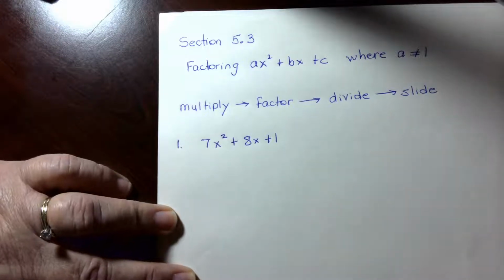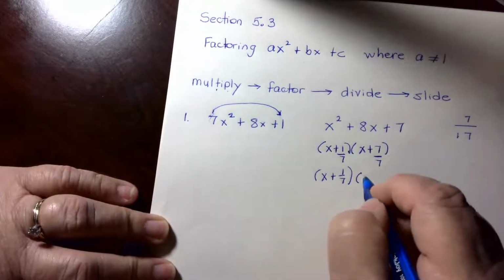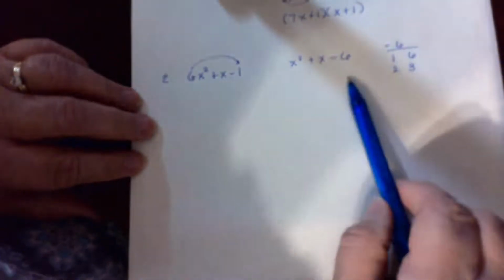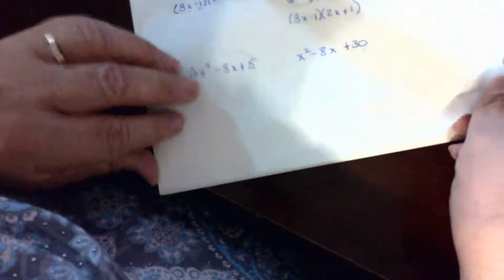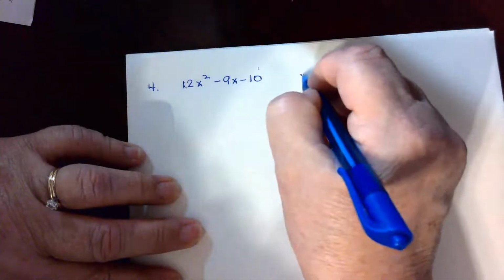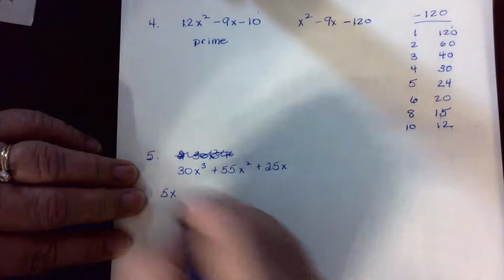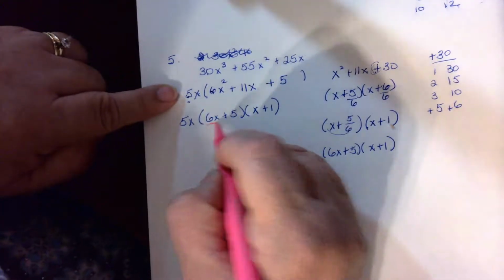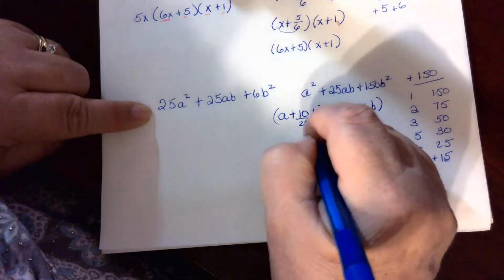Math 1100 Section 5 3